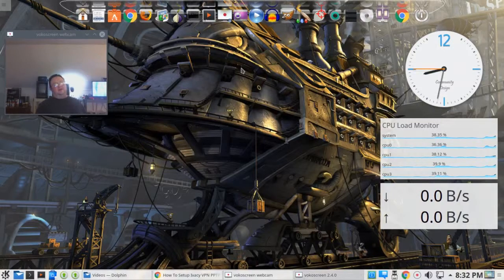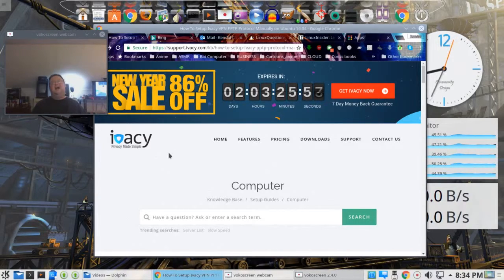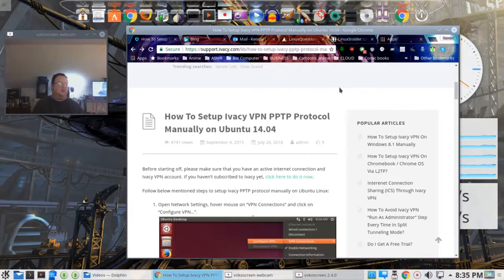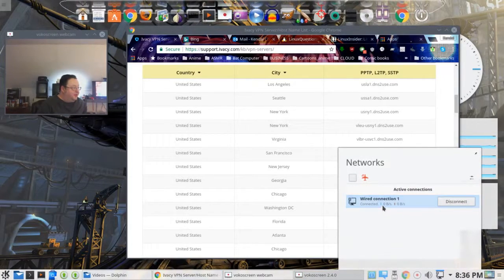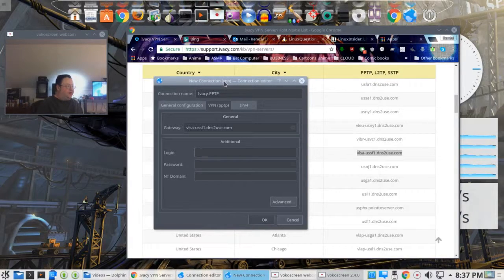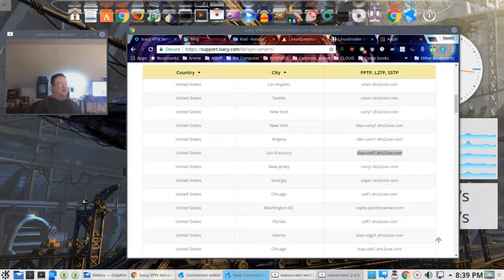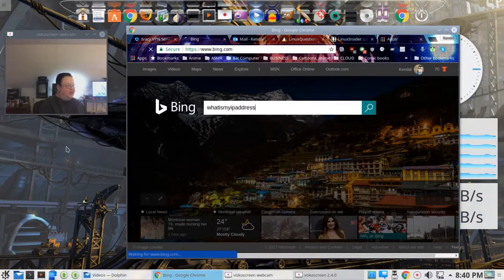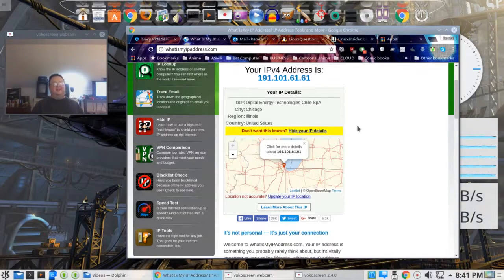How to Put Ivacy PPTP on Kubuntu 16.04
THIS IS NOT A COMMERCIAL FOR IVACY VPN. I do not work for Ivacy or represent them in ANY way. That being said, I DO use Ivacy as my VPN.  This video will instruct you how to install Ivacy VPN on Kubuntu 16.04. It can also be used as a general resource for installing a VPN on Linux.  I hope this helps some folks.